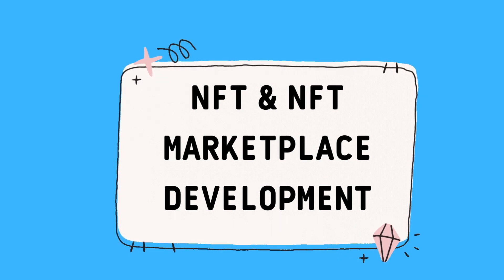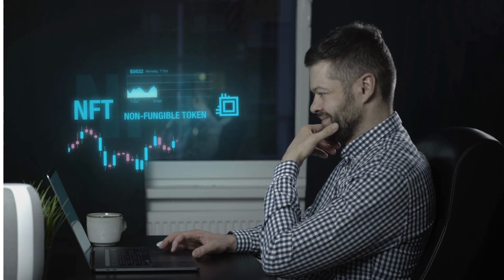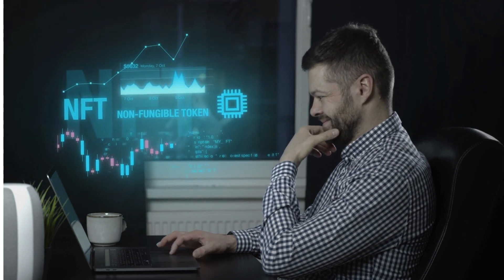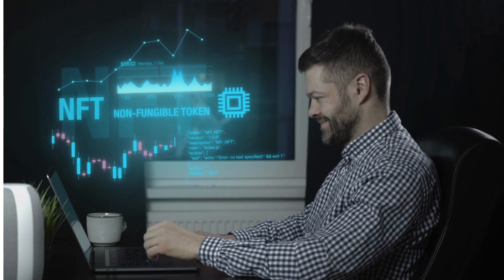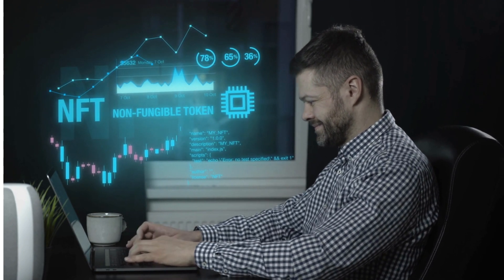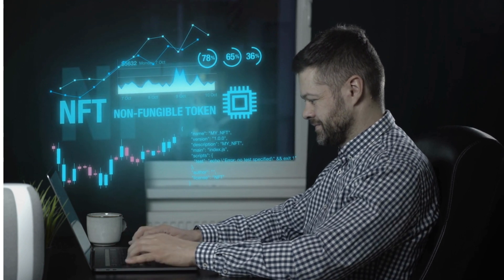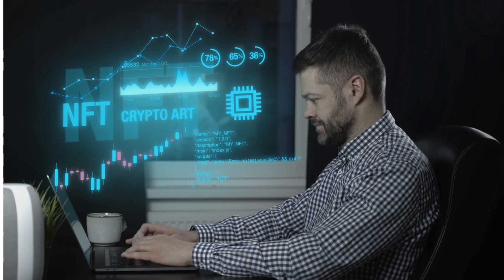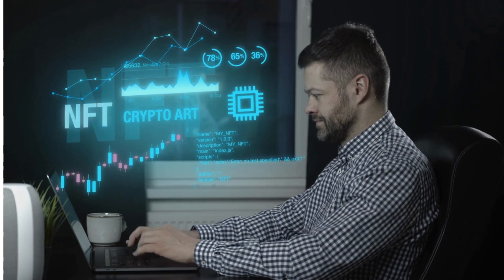Build a Full Stack NFT Marketplace in Flutter & Solidity #2 - What is NFT?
Welcome to our brand new NFT marketplace course! In this course, I'll take you on an exciting journey through the world of Non-Fungible Tokens (NFTs) and provide you with the knowledge and skills needed to develop an NFT marketplace like a pro.